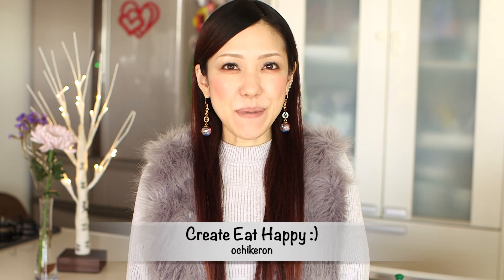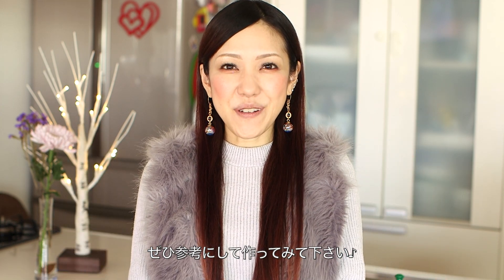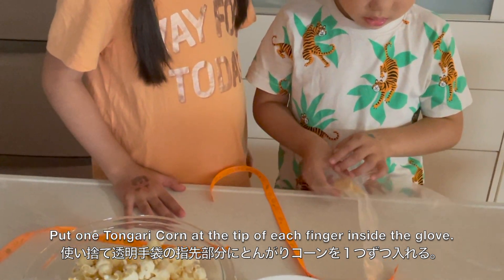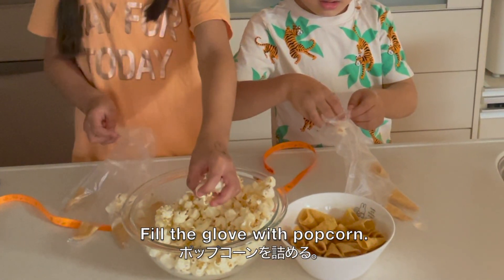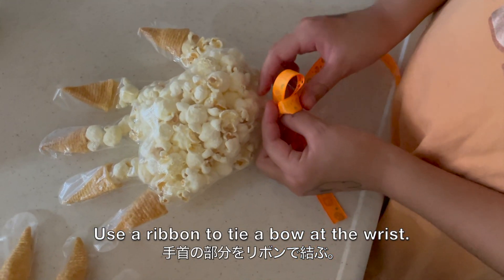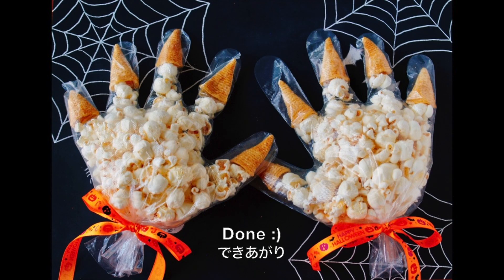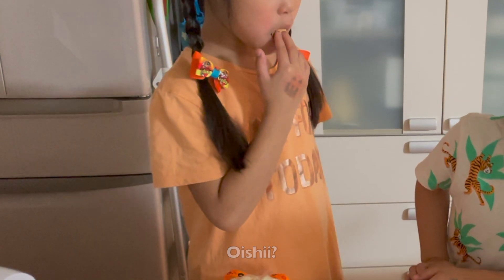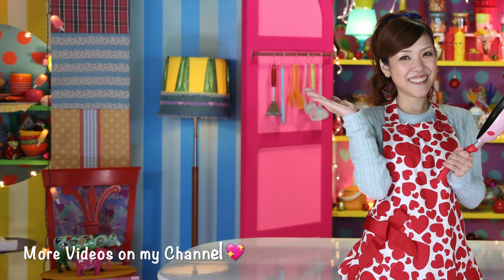Monster Hands (EASY Halloween Popcorn Snack Recipe Idea) | OCHIKERON | Create Eat Happy :)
Japanese Kids' favorite combination: Popcorn and Tongari Corn snacks! Perfect last-minute idea for Halloween party 🎃

BTW, Tongari Corn is the No.1 corn snack in Japan!

Monster Hands (EASY Halloween Snack Recipe Idea)

Difficulty: Very Easy
Time: 5min
Number of servings: N/A

Ingredients:
Tongari Corn
Popcorn
clear disposable gloves
ribbons

Directions:
1. Put one Tongari Corn at the tip of each finger inside the glove. Pointy side down for fingernails.
2. Fill the glove with popcorn.
3. Use a ribbon to tie a bow at the wrist.